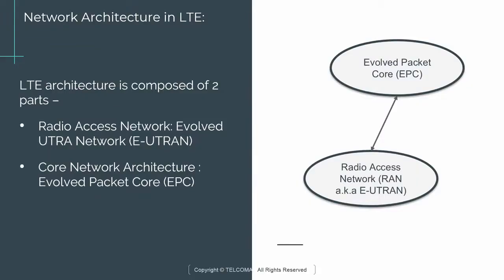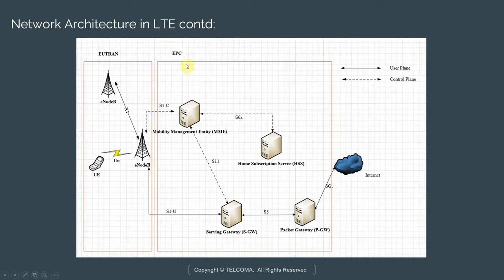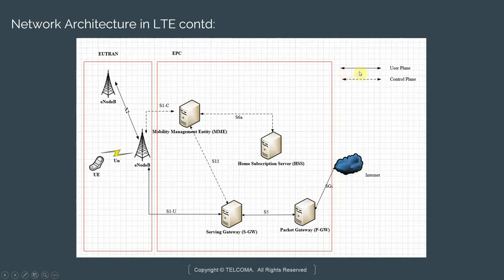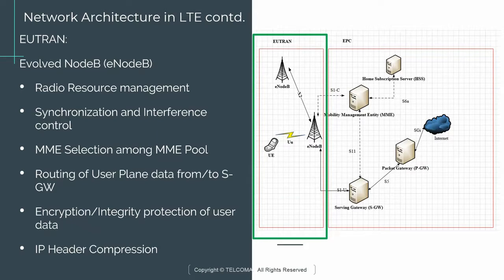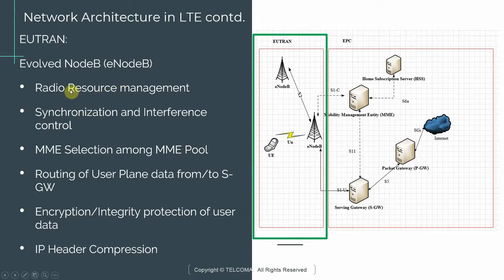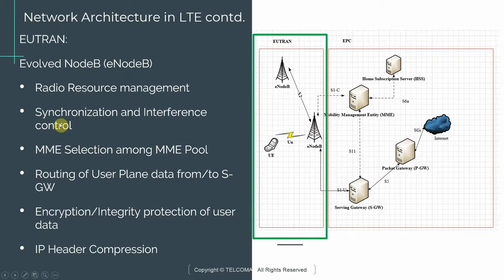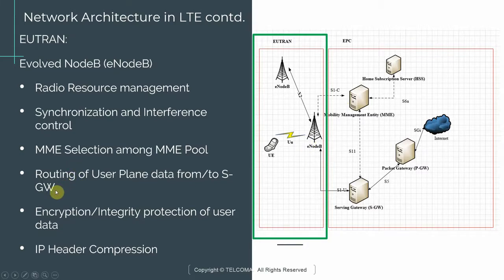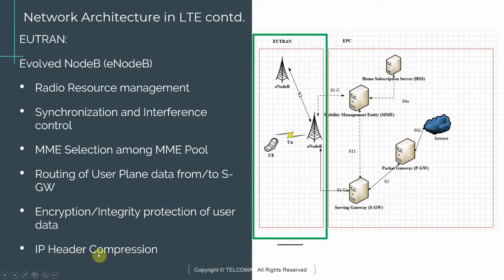3-4G full course : EUTRAN Architecture ( Evolved Universal Terrestrial RAN )